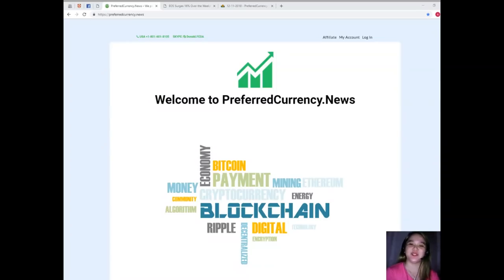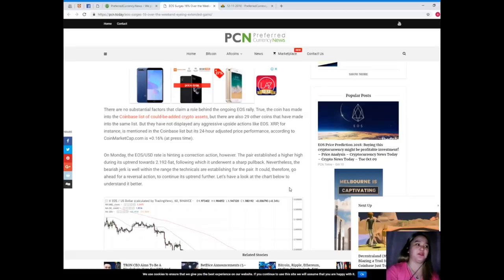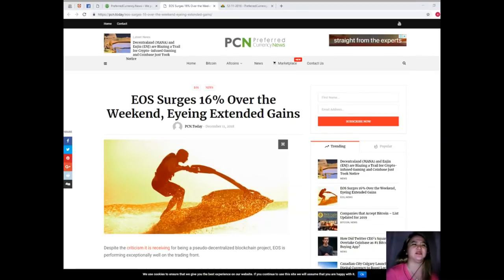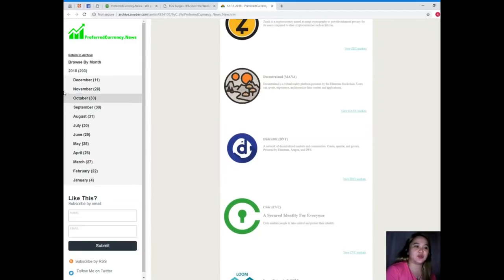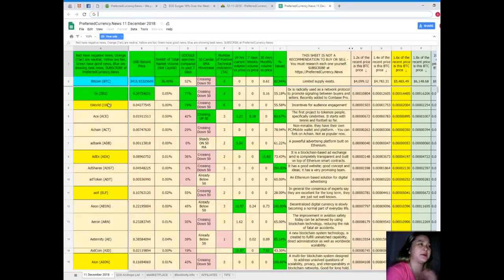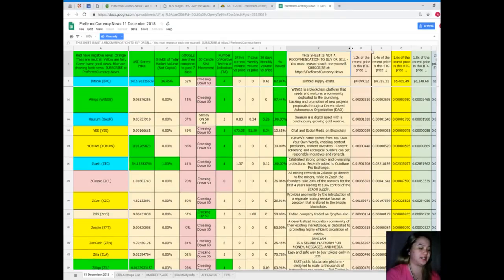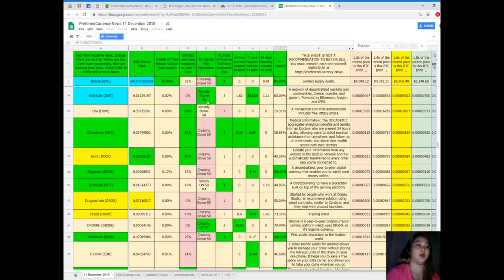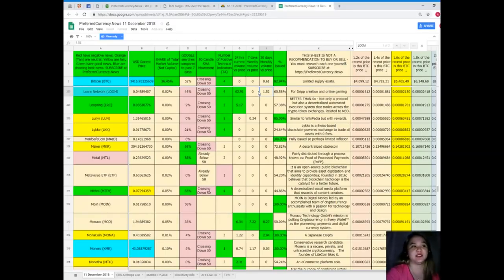LATEST EOS NEWS: WILL EOS STILL SURVIVE?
(add your listings here)
for the latest news
to place your additional listings.